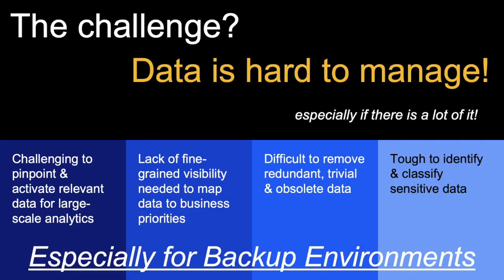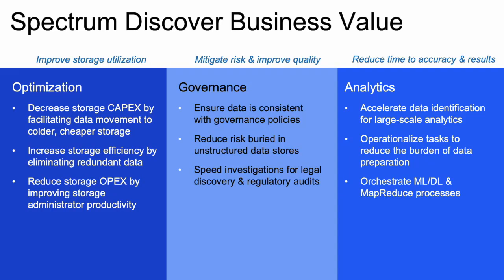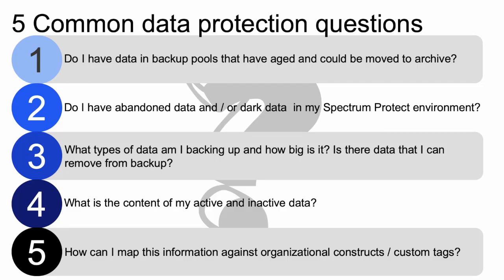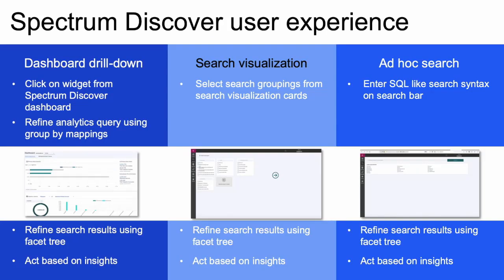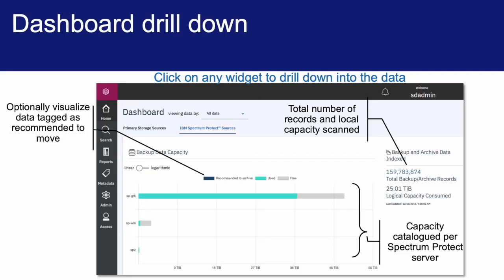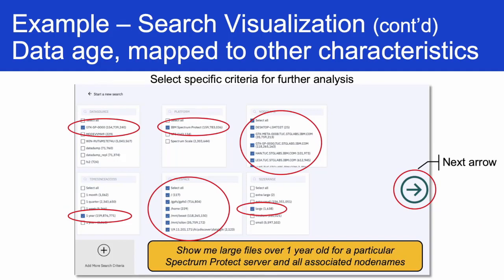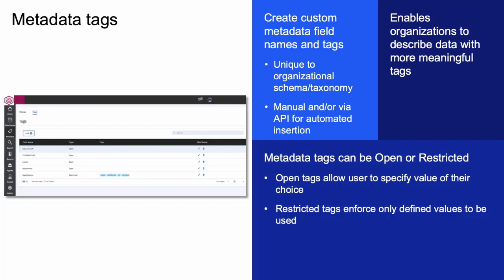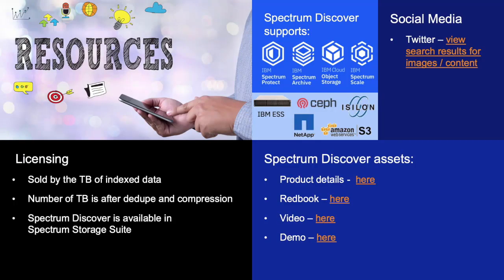IBM Spectrum Protect and IBM Spectrum Discover - Presentation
This presentation talks about the integration of Spectrum Protect and Spectrum Discover.  This integration is designed to extract the metadata from the Spectrum Protect catalog in order to help mitigate risk from the data in the backups and improve overall Data Protection storage utilization to help save money